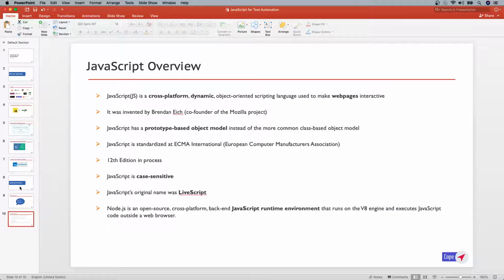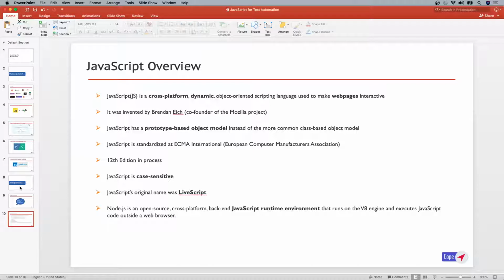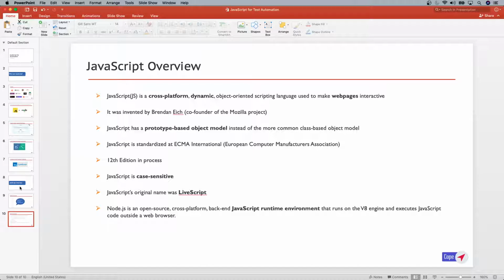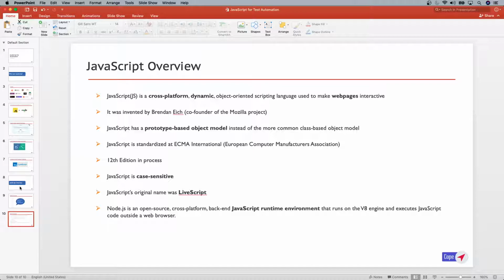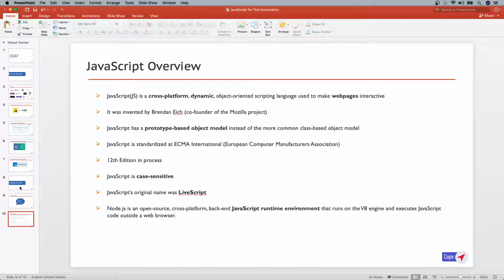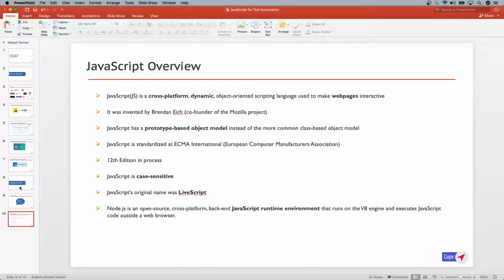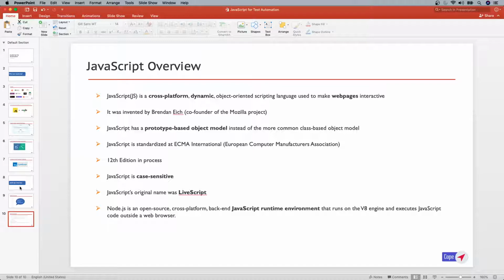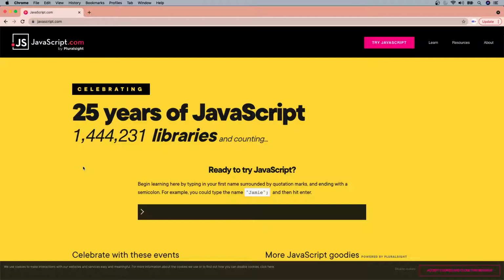JavaScript for Testers - JavaScript Overview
JavaScript for Testing or Test Automation - This series helps testers to learn fundamentals of JavaScript or the core language used in Test Automation. There is always a question on “How much JavaScript knowledge is required” to automate tests? This series helps answer the question. It also covers the knowledge required on node.js and what modules of node.js are used in Test Automation.